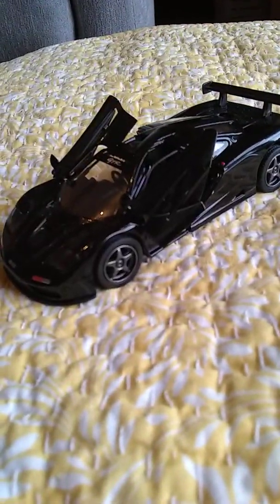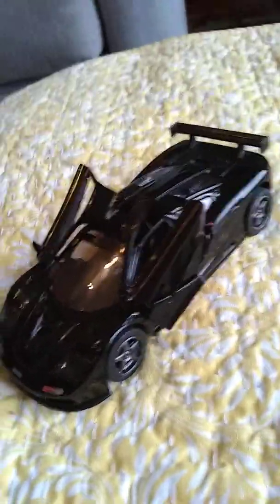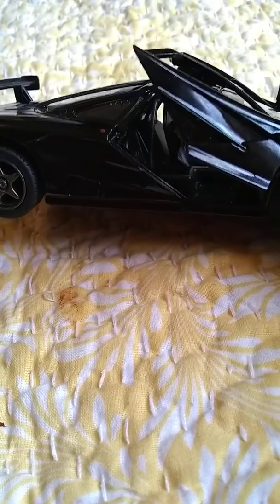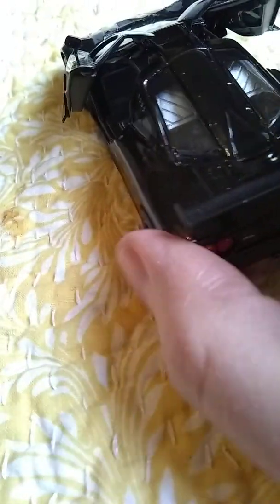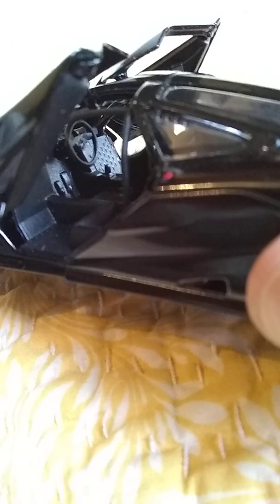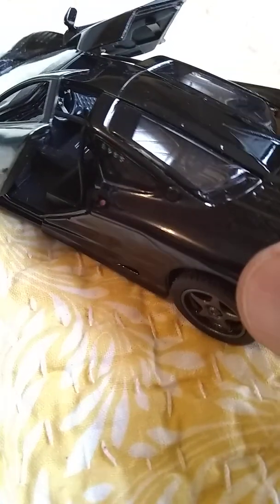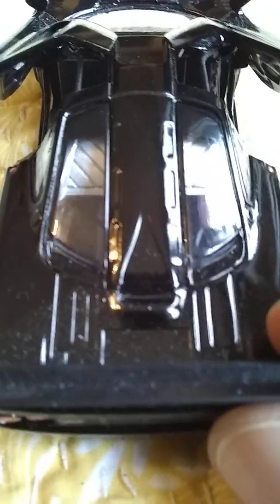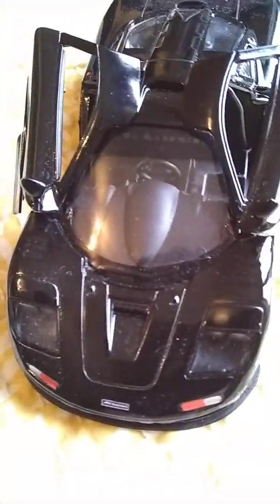McLaren F1 model car 1/34 review!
Kinsmart 1/34 scale model car!